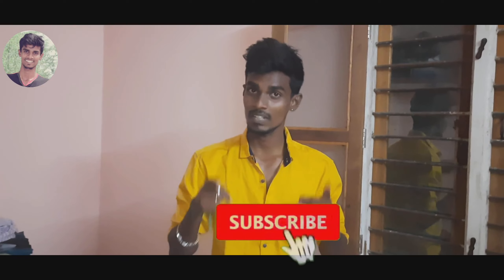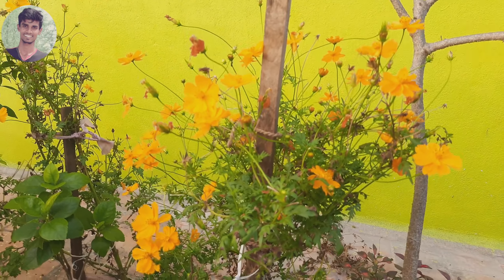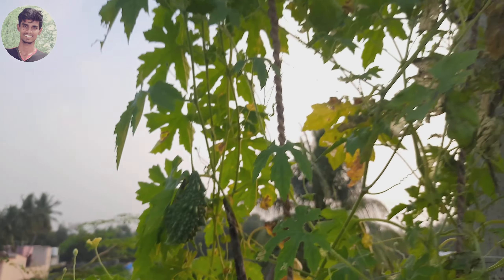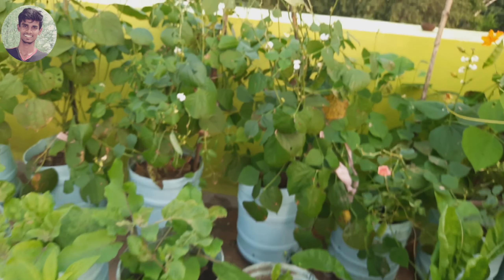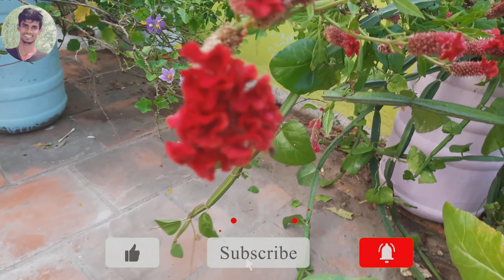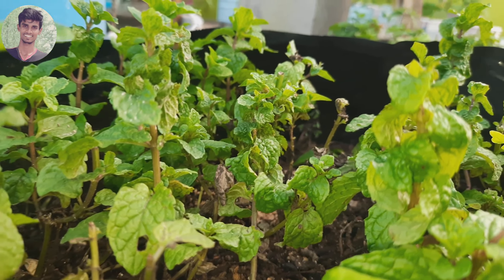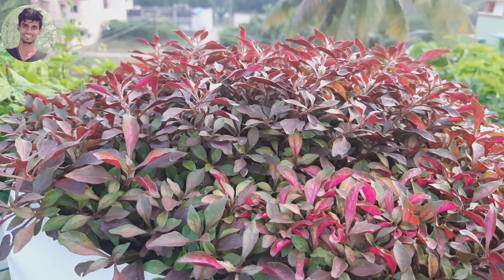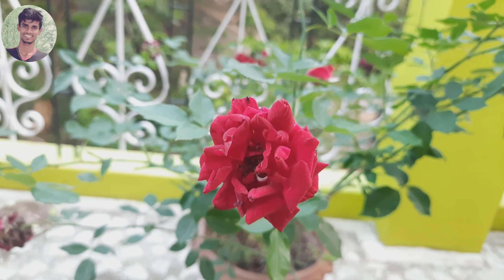எங்க வீட்டு மாடித் தோட்டம் வாங்க பார்க்கலாம்......Our Terrace Garden..சேத்துப்பட்டு Part 2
எங்க வீட்டு மாடித் தோட்டம் வாங்க பார்க்கலாம். Our Terrace Garden
part 1 in CHENNAI